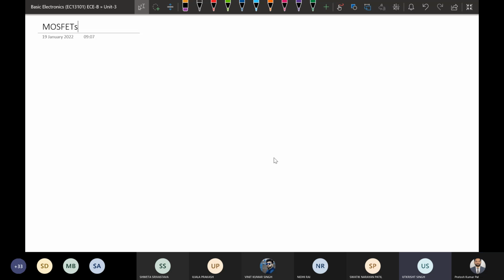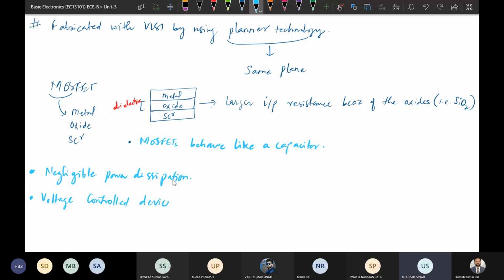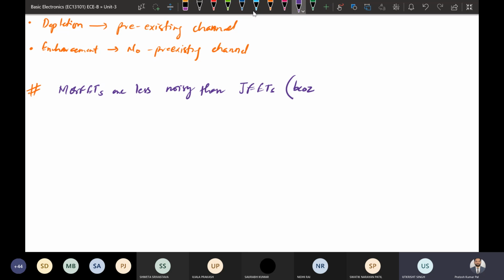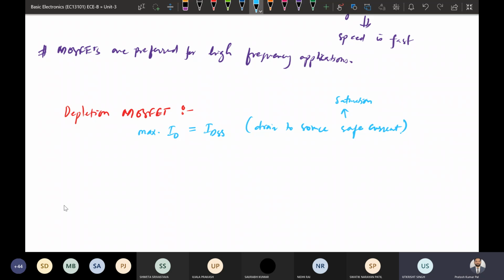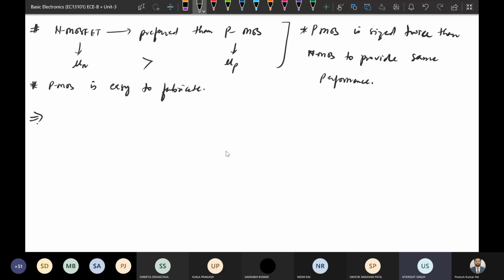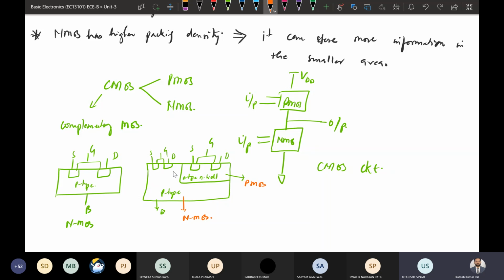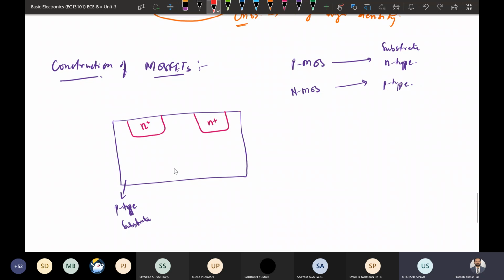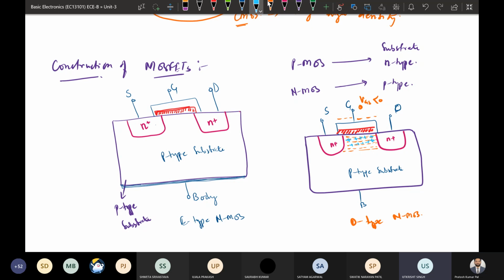19 JAN BASIC ELECTRONICS